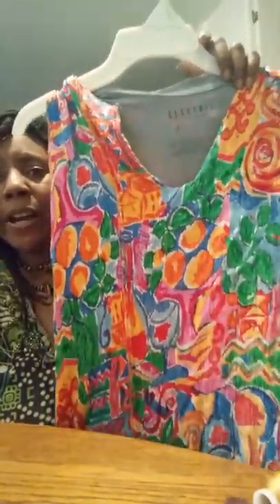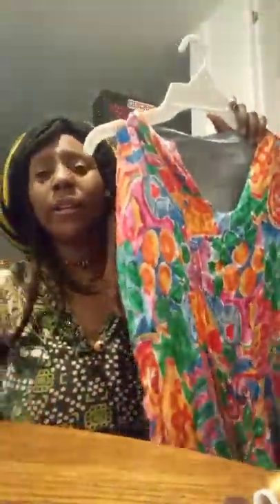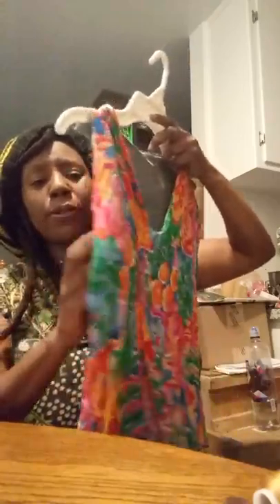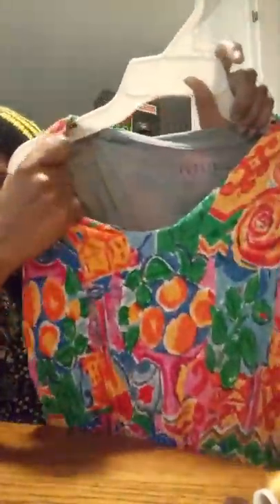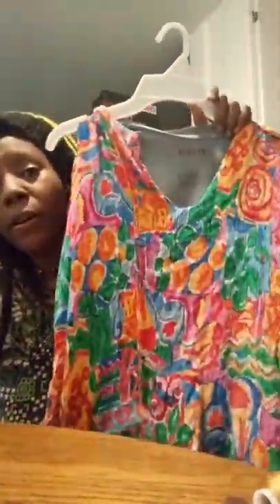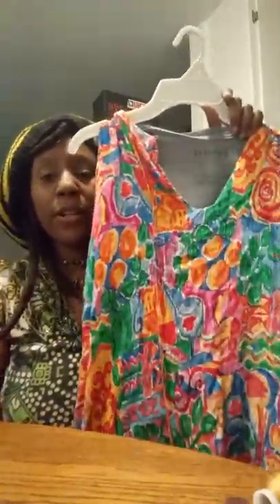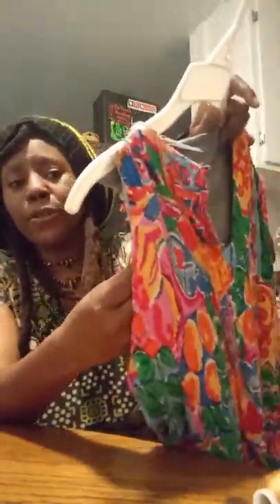Upcycled Recycled Wearable Art Summer Psychedelic Shirts